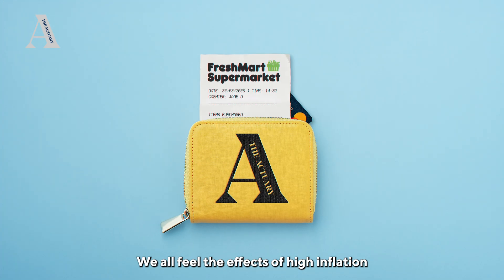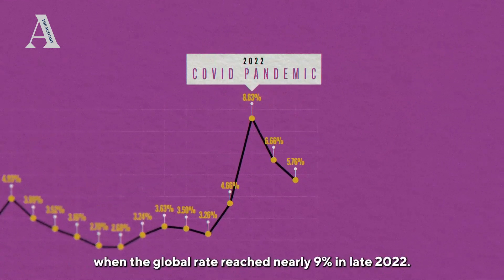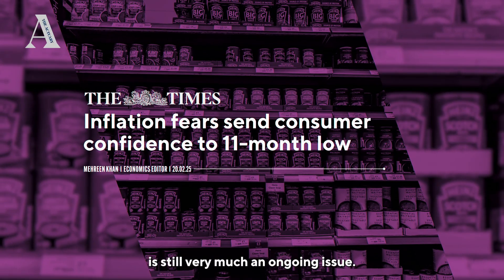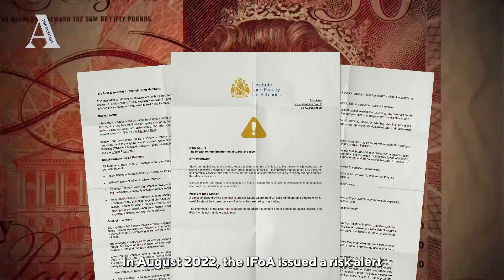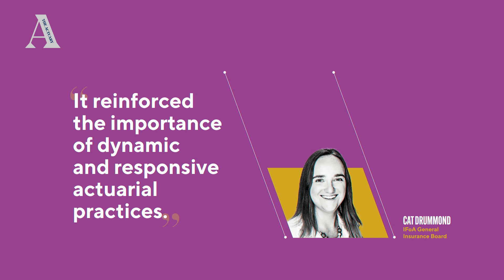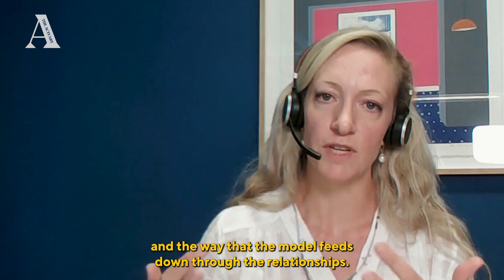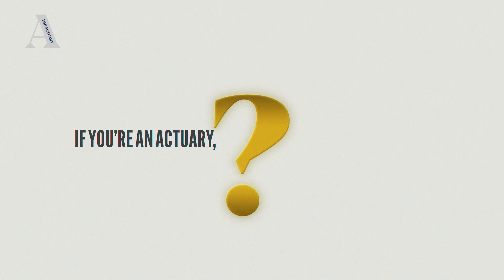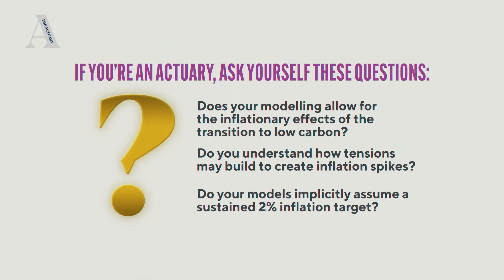The Actuary | Inflation: Time for a New Approach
Recent years have shaken assumptions about global inflation. Do actuarial models and climate scenarios need a rethink?